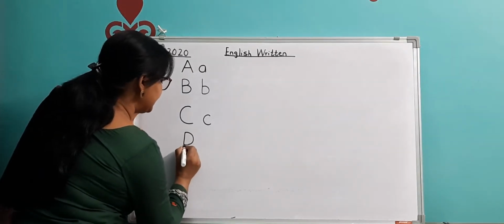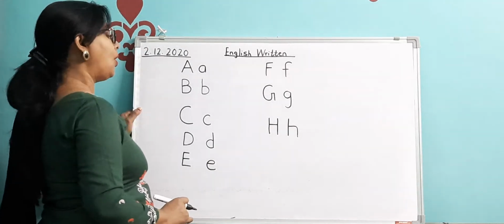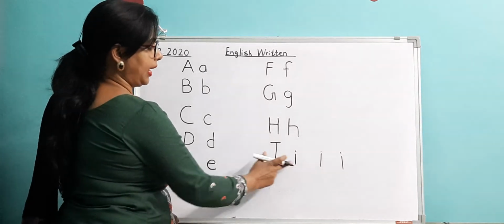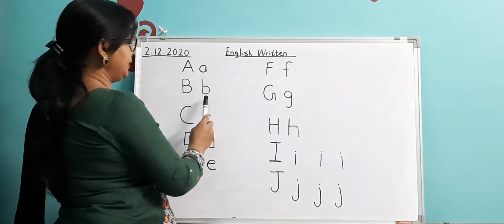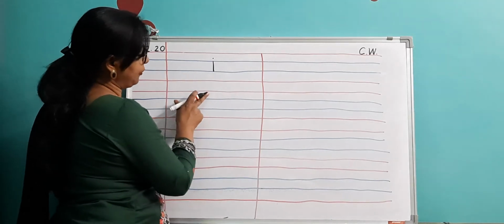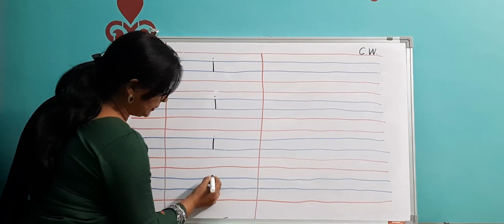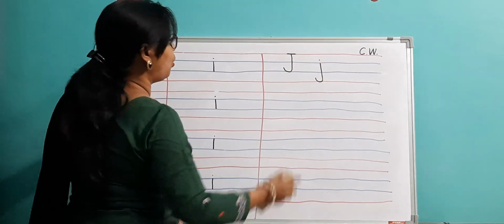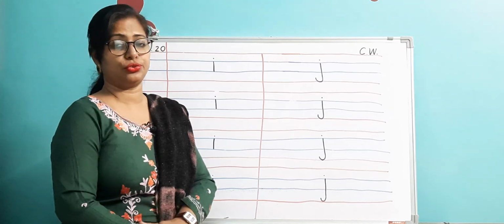English Written: small i,j